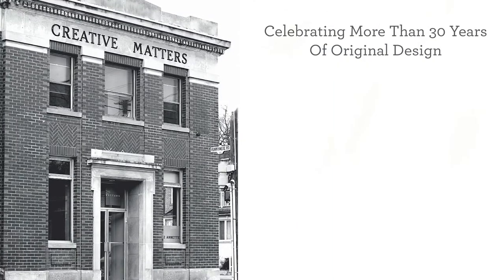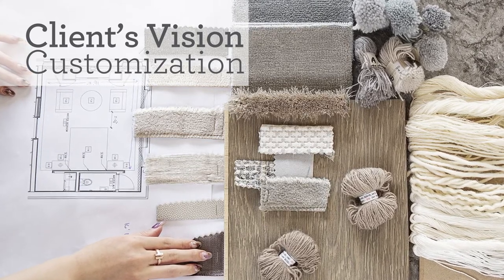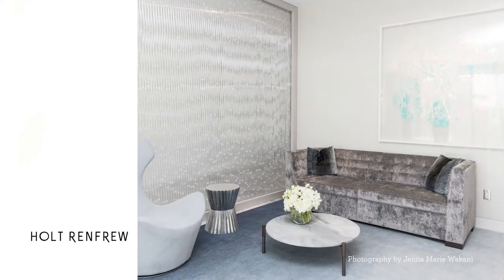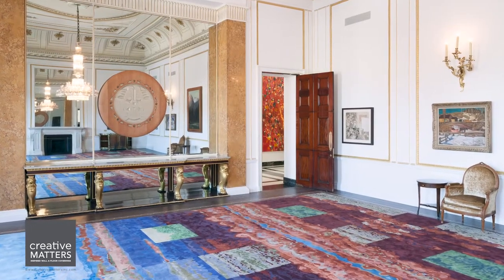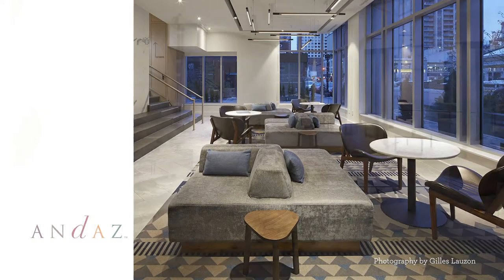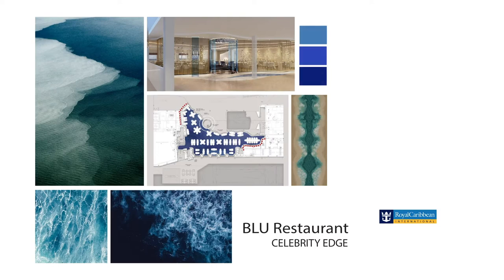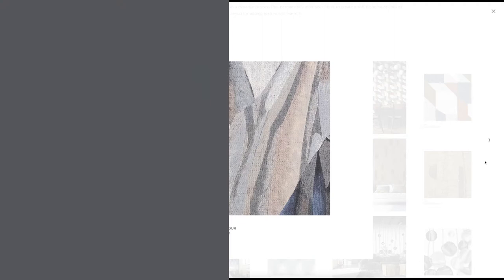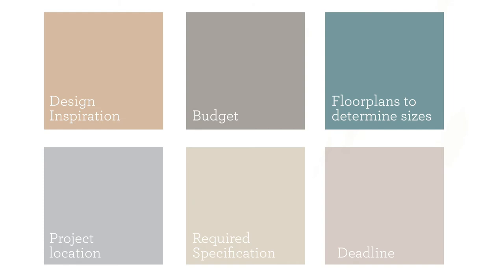Creative Matters Design and Services